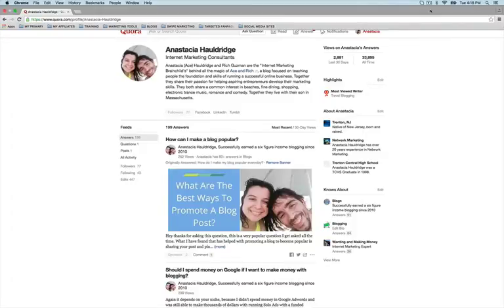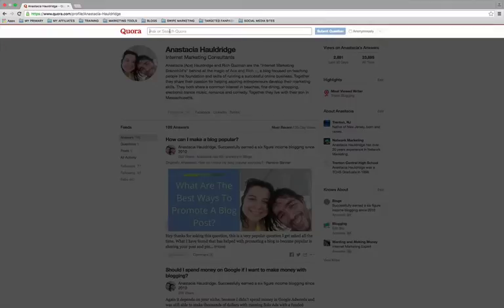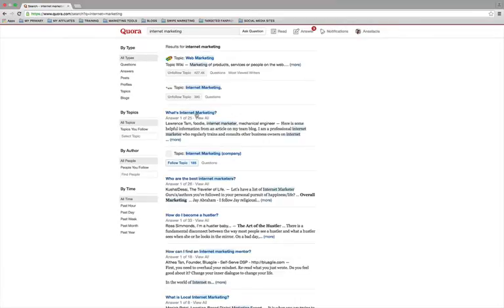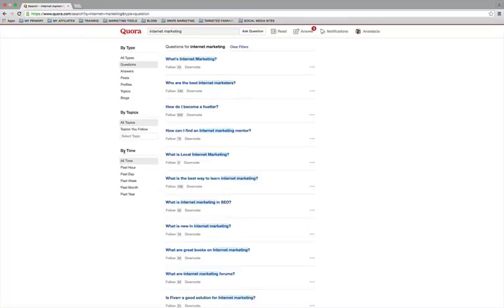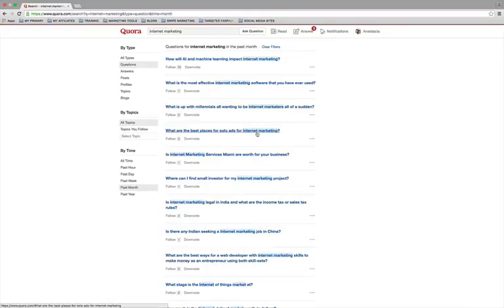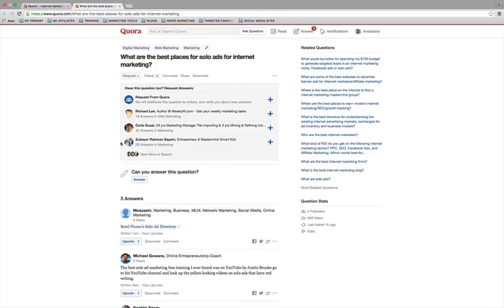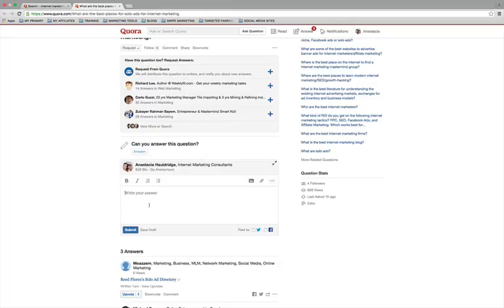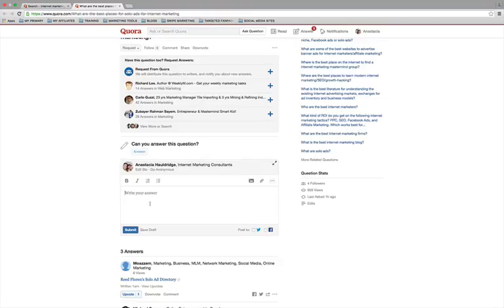Quora Tutorial Part 2 | How To Search Quora Questions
In this video, Anastacia Hauldridge aka Coach Ace, Founder of Ace And Rich Freedom By Design is going to teach you how to search Quora questions that you want to answer?

Helpful Quora Tips:

In the Quora search bar, you can type out your niche keyword that is relevant to your niche related business or niche experience. So for example, if you are looking for questions related to internet marketing then type that keyword and click on the RED Quora logo search icon to access the index.

If you enjoyed this video leave me a comment below what is your greatest takeaway and share this video if you know your friends need a little help in using Quora.